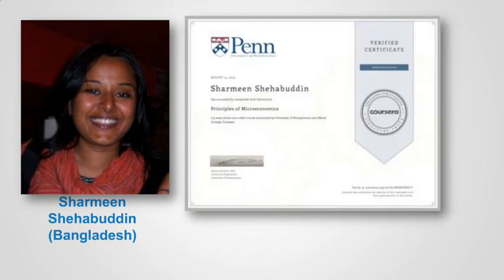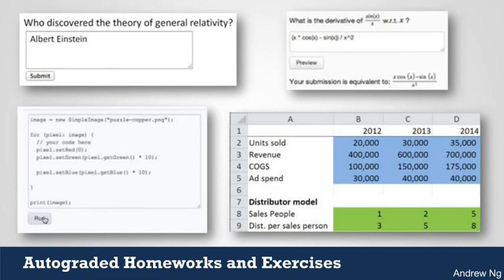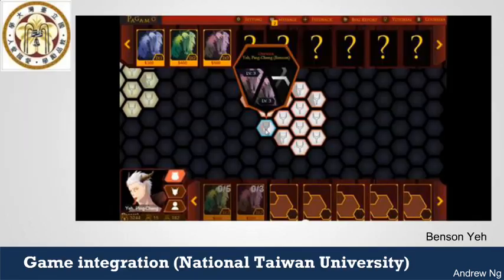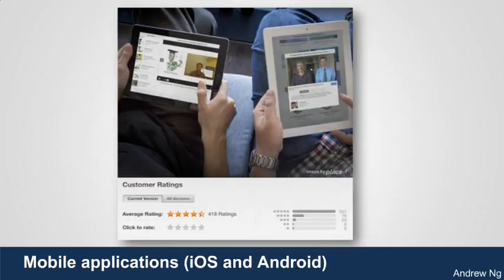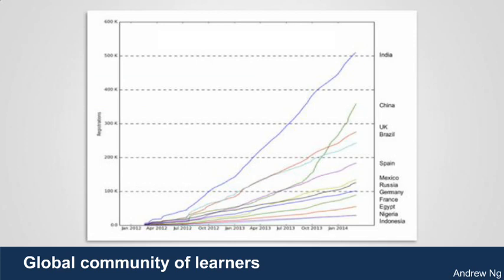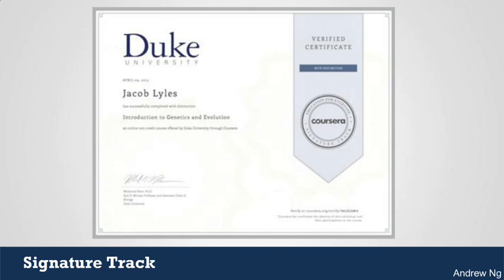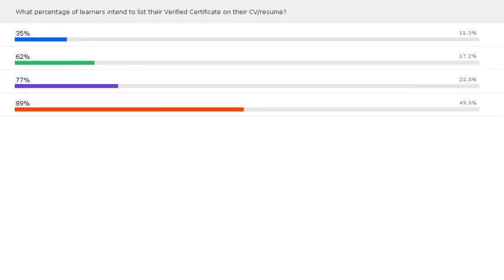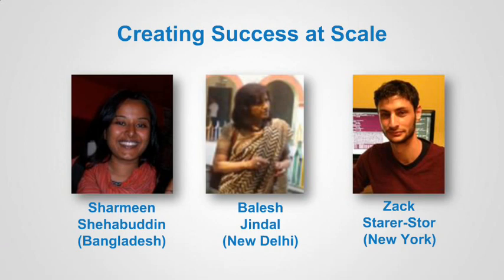"The Online Revolution: Education for Everyone," Andrew Ng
In 2011, Stanford University offered three online courses, which anyone in the world could enroll in and take for free. Together, these three courses had enrollments of around 350,000 students, making this one of the largest experiments in online education ever performed. Since the beginning of 2012, Andrew and his partners transitioned this effort into a new venture, Coursera, a social entrepreneurship company whose mission is to make high-quality education accessible to everyone by allowing the best universities to offer courses to everyone around the world, for free. This platform's classes provide a real course experience to students, including video content, interactive exercises with meaningful feedback, using both auto-grading and peer-grading, and a rich peer-to-peer interaction around the course materials. Currently, the platform has 100 university and other partners, and over 5 million students enrolled in its more than 500 courses. These courses span a range of topics including computer science, business, medicine, science, humanities, social sciences, and more.

In this talk, Andrew will report on this far-reaching experiment in education, and why he believes this model can provide both an improved classroom experience for our on-campus students, via a flipped classroom model, as well as a meaningful learning experience for the millions of students around the world who would otherwise never have access to education of this quality.

Duration: 60 minutes (including audience Q&A)

Presenter: Andrew Ng, Co-Founder, Coursera; Director, Stanford Artificial Intelligence Lab
Andrew Ng is a co-founder of Coursera and a Computer Science faculty member at Stanford. In 2011 he led the development of Stanford University's main MOOC (Massive Open Online Courses) platform, and also taught an online Machine Learning class that was offered to over 100,000 students, leading to the founding of Coursera, with his partners. Their goal is to give everyone in the world access to a high quality education, for free. Today their platform partners with top universities to offer high-quality, free online courses. With over 100 partners, over 500 courses, and 5 million students, theirs is the largest MOOC platform in the world. Ng's recent awards include being named to the Time 100 list of the most influential people in the world; to the CNN 10: Thinkers list; Fortune 40 under 40; and being named by Business Insider as one of the top 10 professors across Stanford University. Outside of online education, Ng's research work is in machine learning; he is also the Director of the Stanford Artificial Intelligence Lab.

Moderator: Marti Hearst, Professor, UC Berkeley; ACM Fellow
Her primary research interests are user interfaces for search engines, information visualization, natural language processing, and improving MOOCs. She wrote the first book on Search User Interfaces. Hearst was named a Fellow of the ACM in 2013 and has received an NSF CAREER award, an IBM Faculty Award, two Google Research Awards, an Okawa Foundation Fellowship, two Excellence in Teaching Awards, and has been principal investigator for more than $3M in research grants.

Hearst has served on the Advisory Council of NSF's CISE Directorate and is currently on the Web Board for CACM, member of the Usage Panel for the American Heritage Dictionary, and on the Edge.org panel of experts. She is on the editorial board of ACM Transactions on Computer-Human Interaction and was formerly on the boards of ACM Transactions on the Web, Computational Linguistics, ACM Transactions on Information Systems, and IEEE Intelligent Systems. Prof. Hearst received B.A., M.S., and Ph.D. degrees in Computer Science from the University of California at Berkeley, and she was a Member of the Research Staff at Xerox PARC from 1994 to 1997.